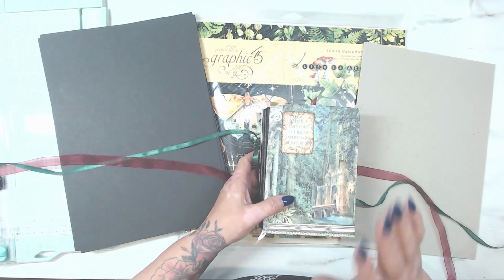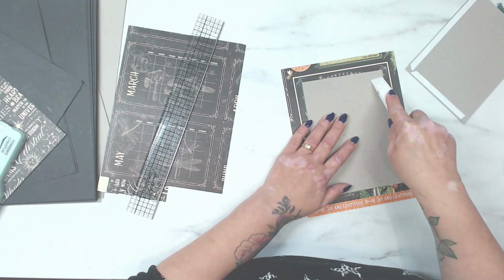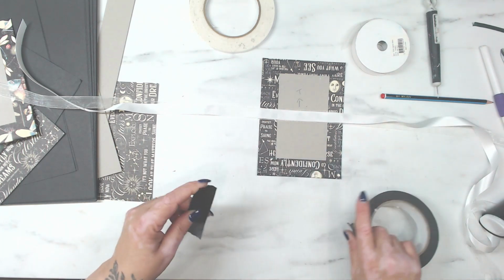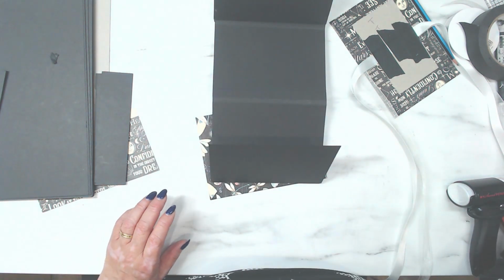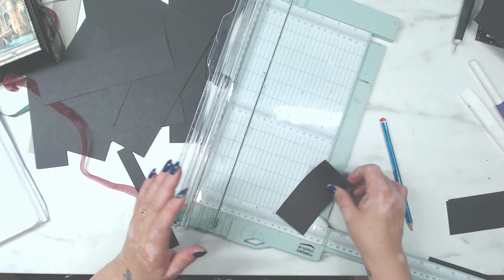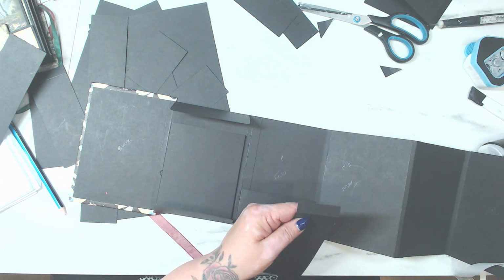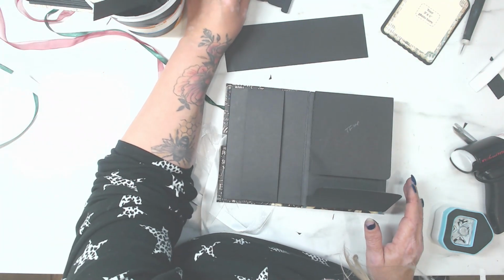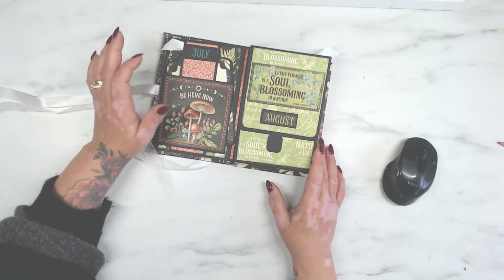MINI ACCORDION ALBUM HOW TO VIDEO FEATURING GRAPHIC 45 PAPER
Creating a Stunning Accordion Mini Folio with Graphic 45 Life is Abundant Collection.